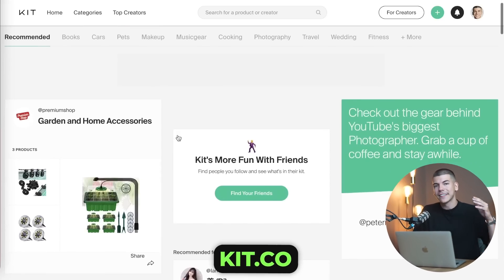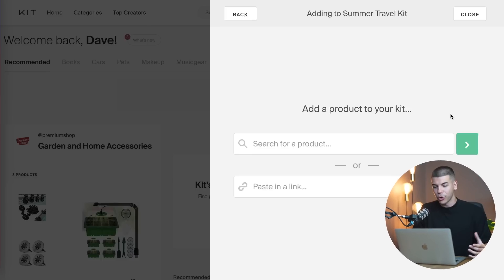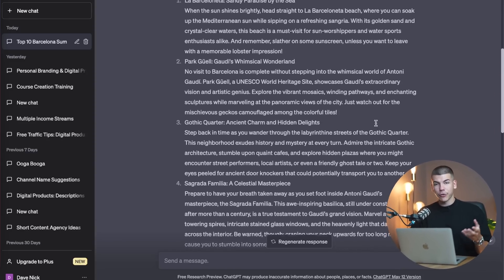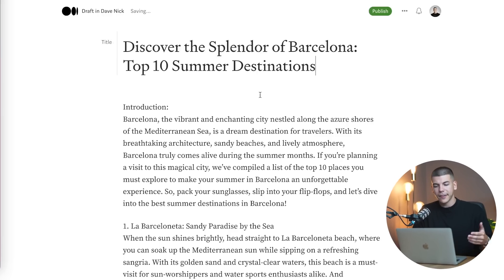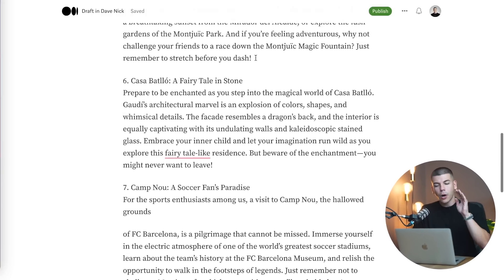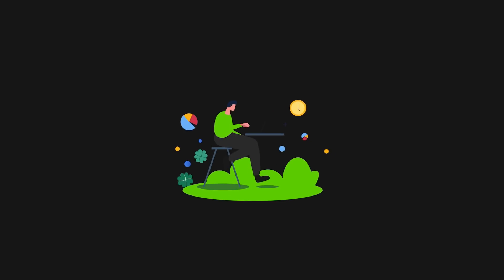Easiest $120/Hour ChatGPT Summer Side Hustle for Beginners!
50 Ways To Make $1000 Online (Never Shared Publicly)

Timestamps:

00:00 Step 1
01:20 Step 2
02:40 Step 3
03:03 Step 4
03:32 Step 5
04:39 Step 6
06:28 Step 7
07:32 Step 8